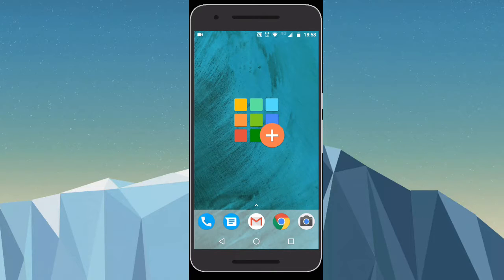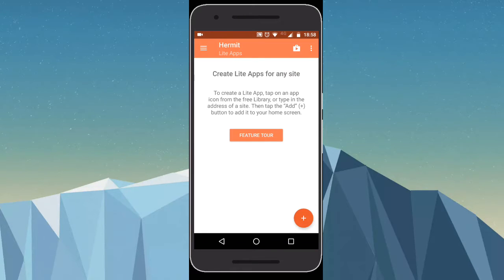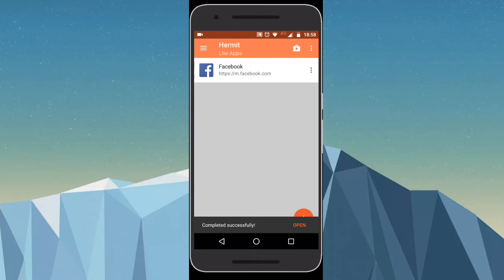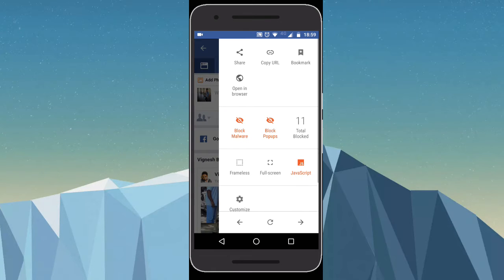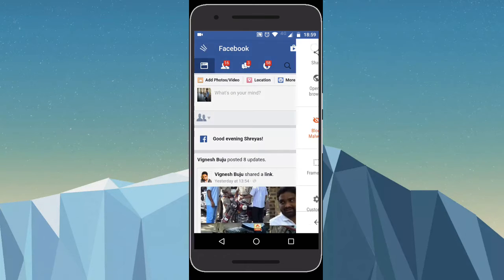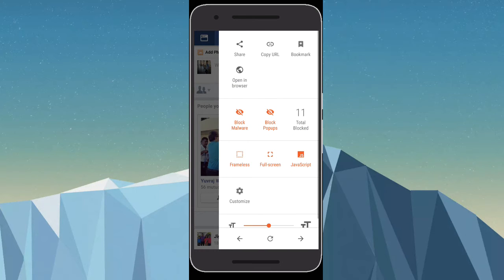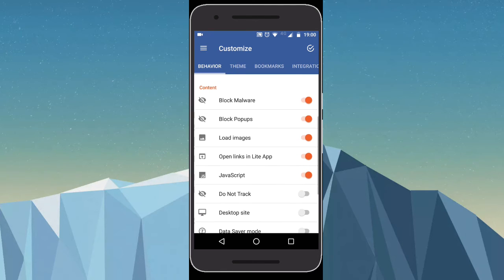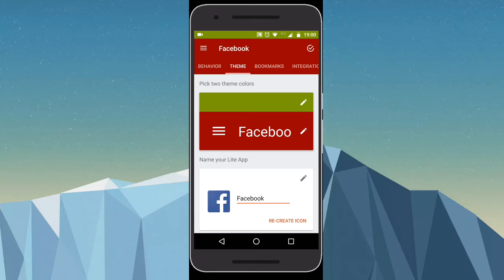Hermit: Make lite apps and save battery!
Hermit replaces apps that drain your battery with lite apps to save space and battery.

Links:
Hermit:

About The Android Nerd:

The Android Nerd is the ultimate destination for all Android Geeks and YouTubers out there who want to build their own new YouTube channel. I upload Quick App Overviews, App Comparisons, Android Tutorials, Nova Launcher Setups and tutorials for all YouTubers out there who want to build their own new YouTube channel.